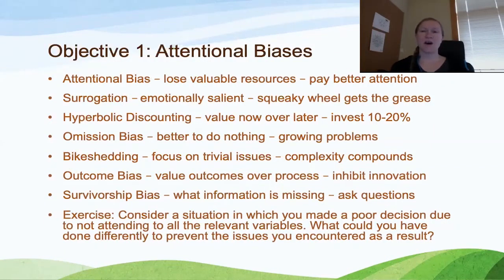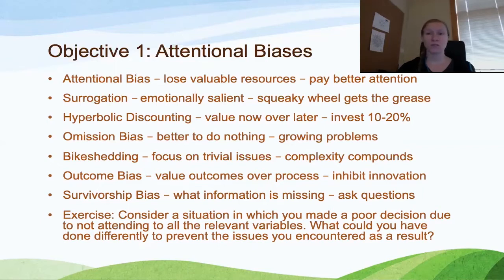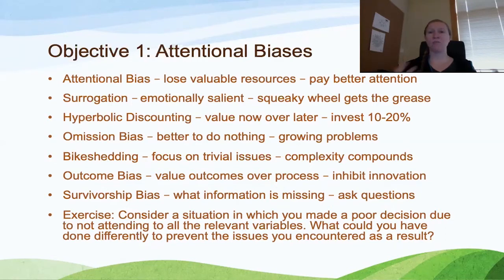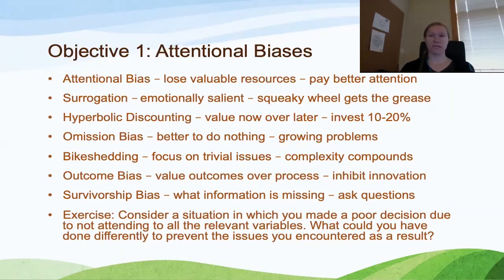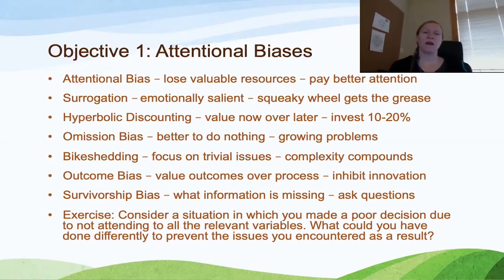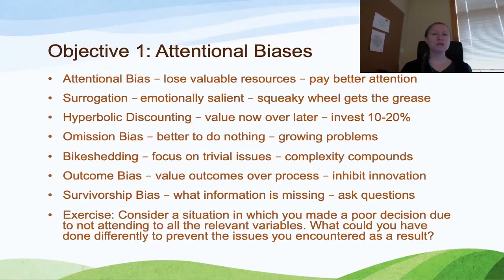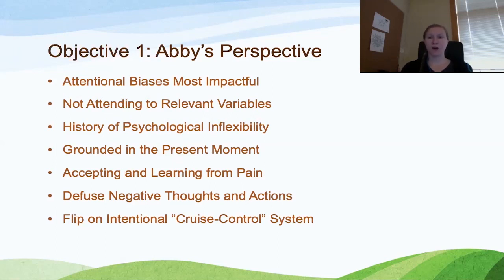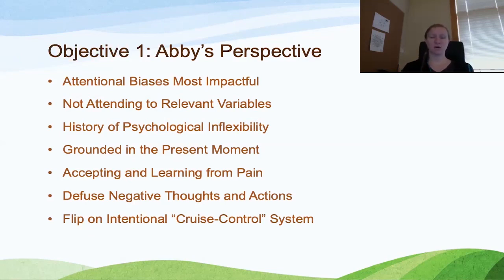Course 2 - Lesson 3 - Part 1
Pay Attention, Assess Weaknesses, Make Better Decisions

Identify strategies that will ensure you're attending to all relevant variables when making decisions.